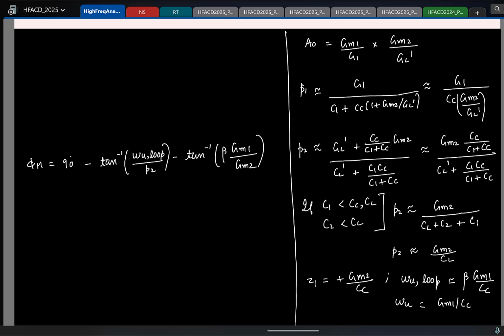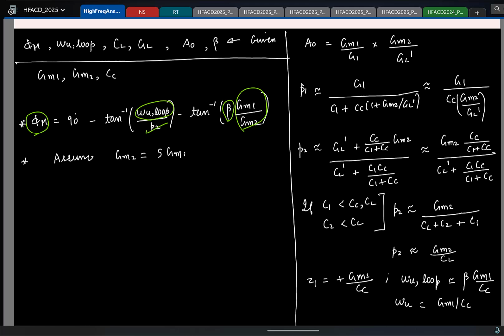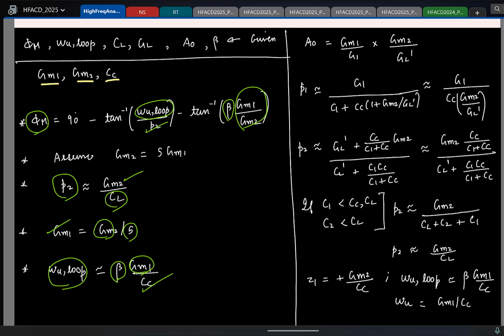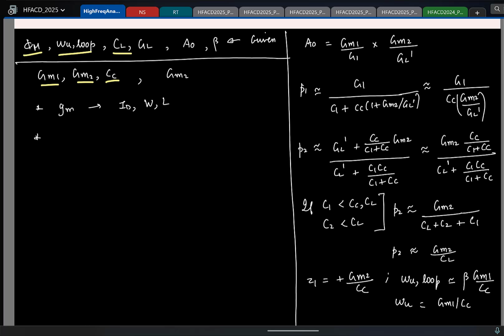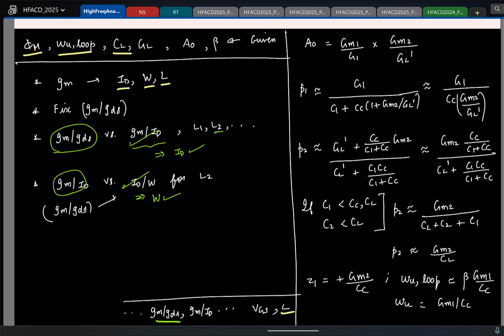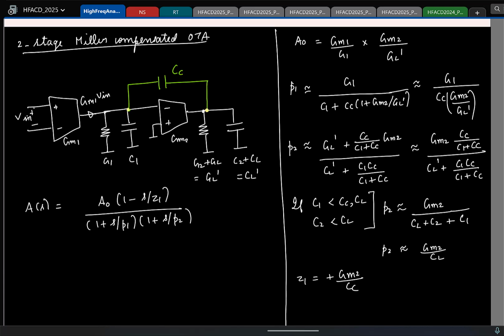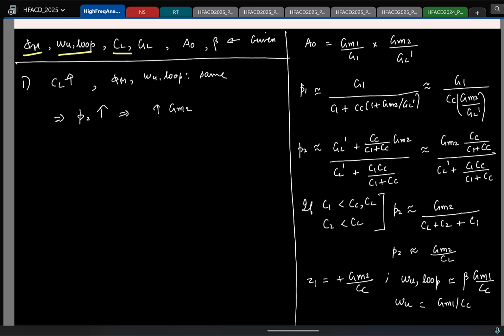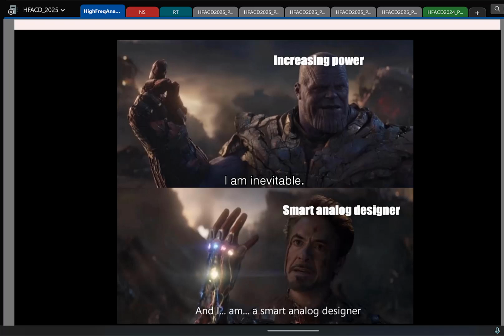Lecture 17(2): Rough design example of the two-stage Miller compensated OTA